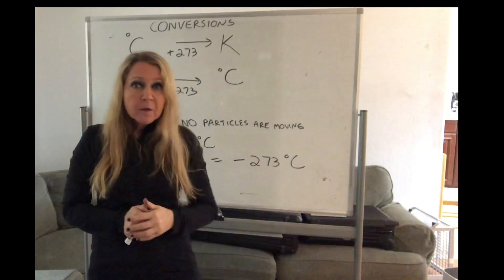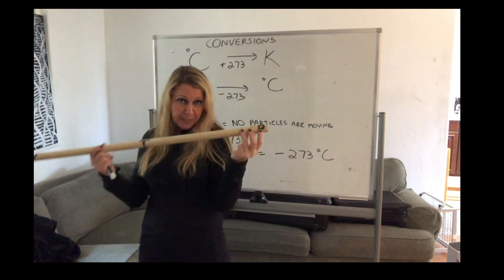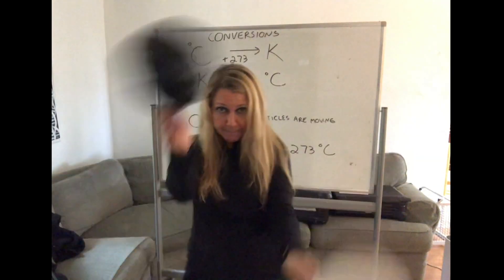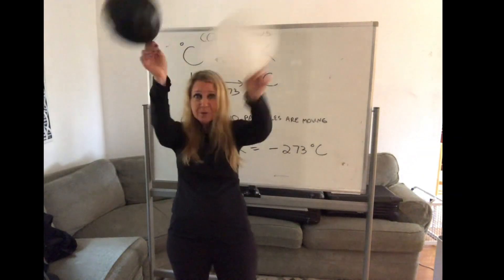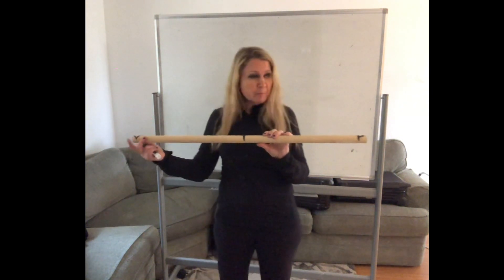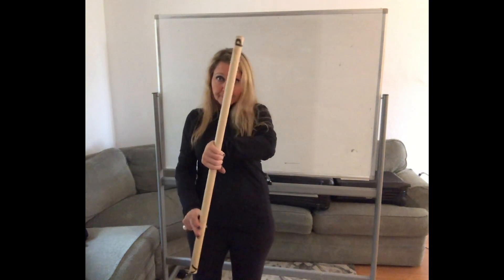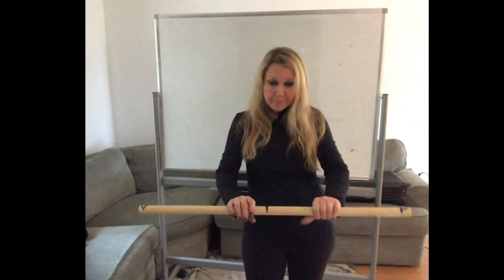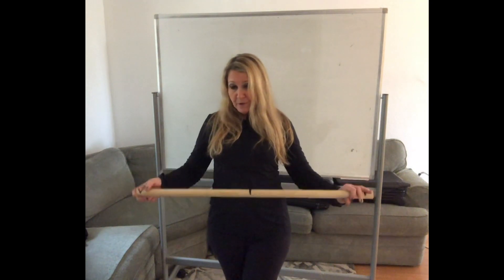CHEMISTRY 25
Create a document titled Chemistry 25 and answer the following questions in complete sentences.
1. What are the three main properties of gas?
2. What is air pressure?
3. What is air temperature?
4. What is the volume of the air?
5. What is the relationship between air pressure and air temperature?
6. Explain how the car analogy relates to air pressure and air temperature.
7. What does Amonton's Law state?
7. What does Boyle's Law state?
8. What does Charles Law state?
9. If you hold the volume constant, what happens to the pressure if you increase the temperature?
10. If you hold the temperature constant, what happens to the pressure if you increase the volume?